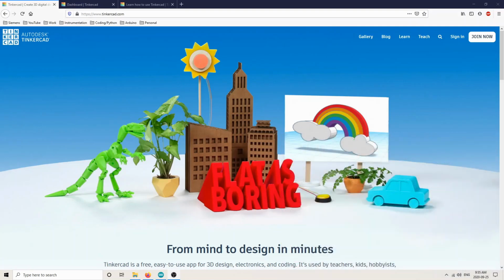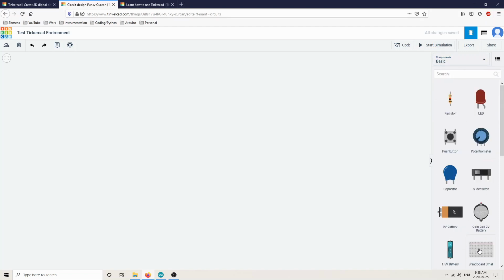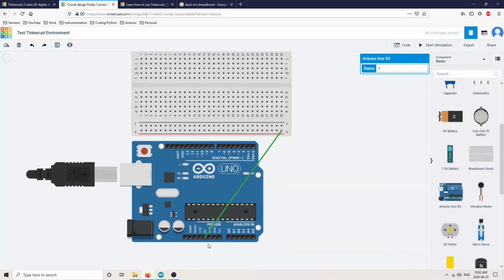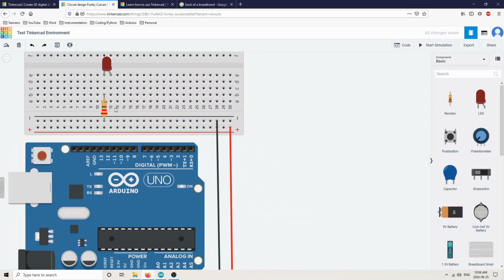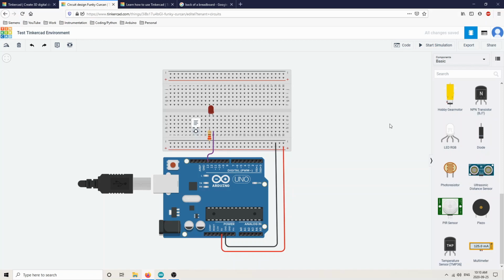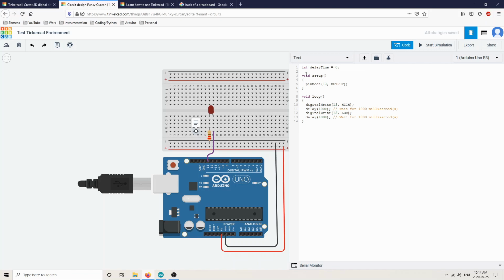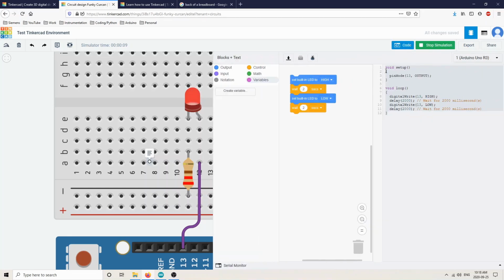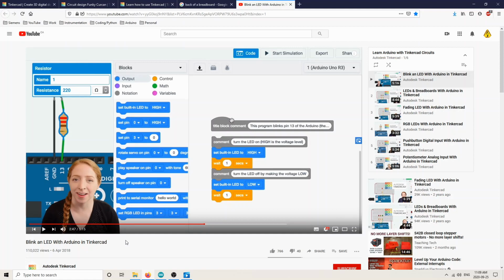TinkerCAD Circuits & Arduino Tutorial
ELEGOO UNO R3 Project Complete Starter Kit
ELEGOO UNO Super Starter Kit